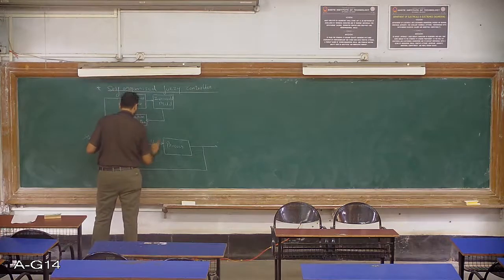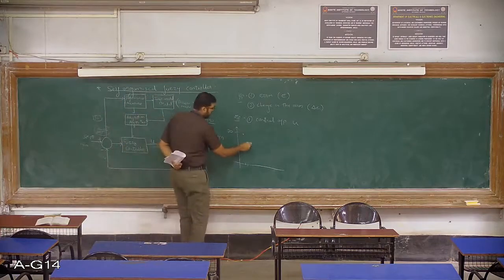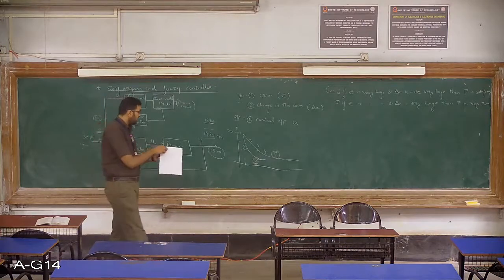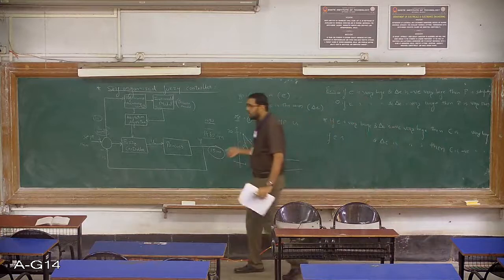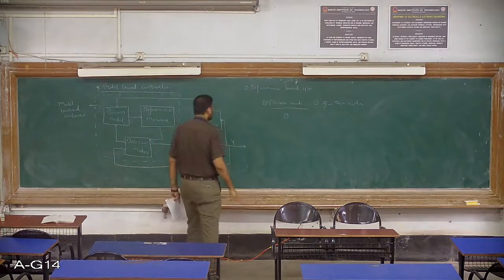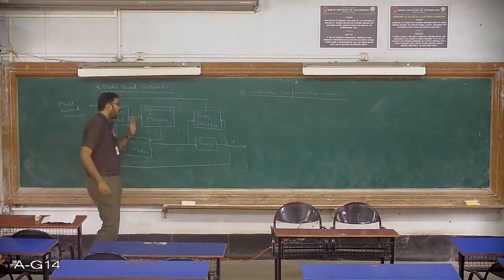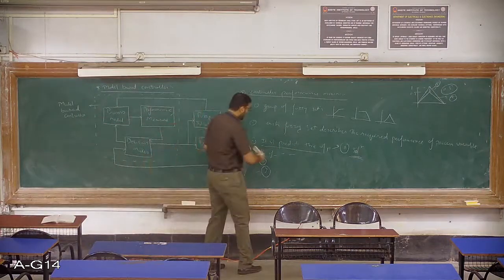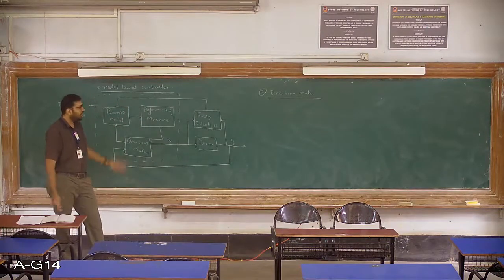Fuzzy Logic: Unit 5 Adaptive Fuzzy controller model based method4